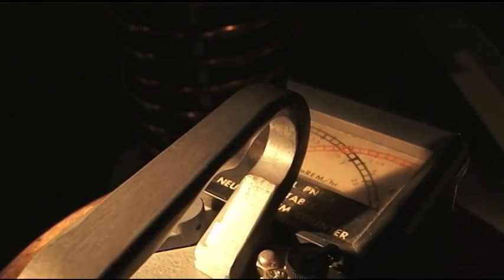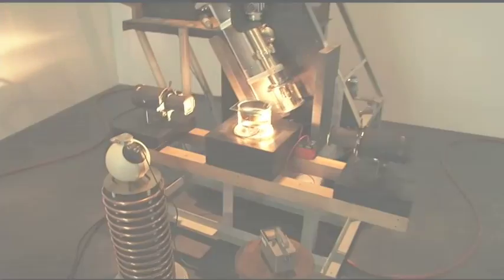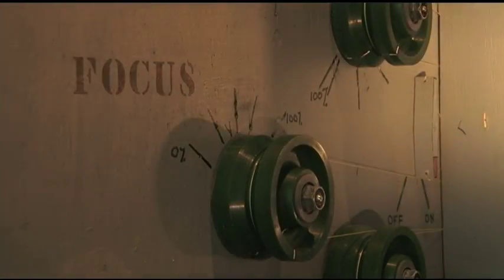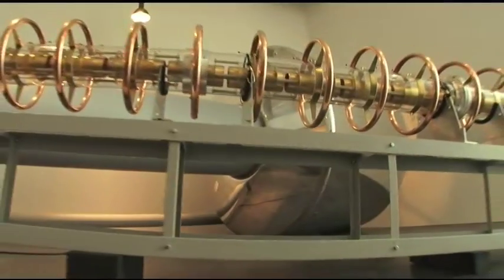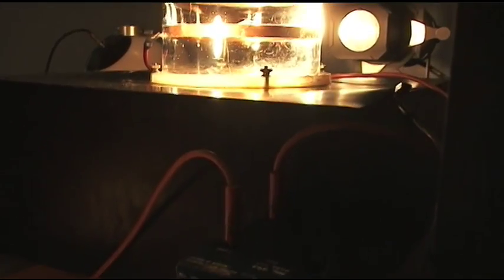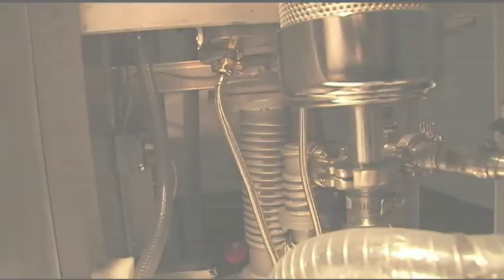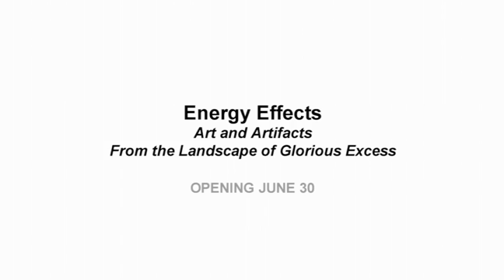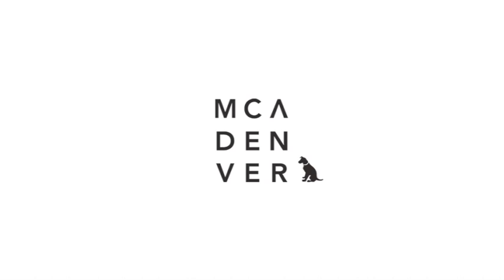Energy Effects: Jim Sanborn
Energy Effects is a new exhibition opening June 30, 2010 at the Museum of Contemporary Art Denver. Artist Jim Sanborn's new work, Terrestrial Physics, is on display as part of this exhibition. Terrestrial Physics is a recreation of the first big machine to create nuclear fission. We caught up with him just after his work was installed in the gallery.